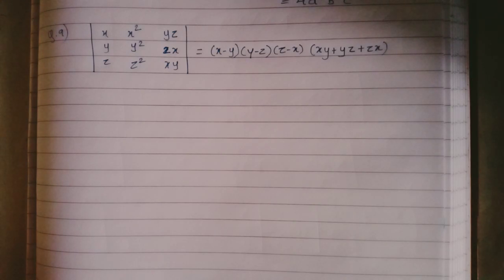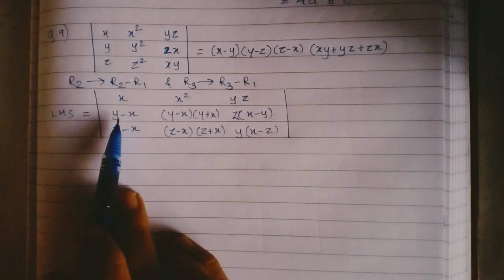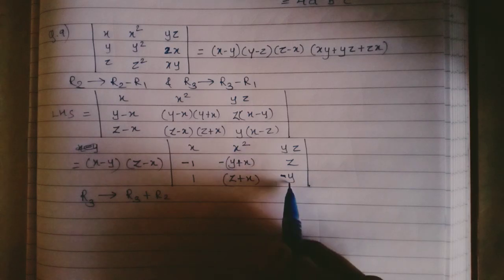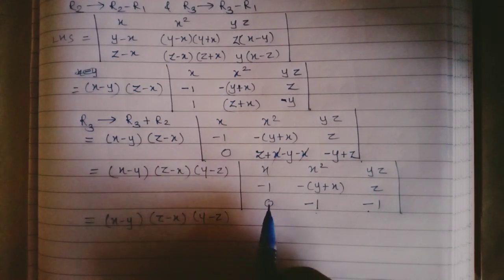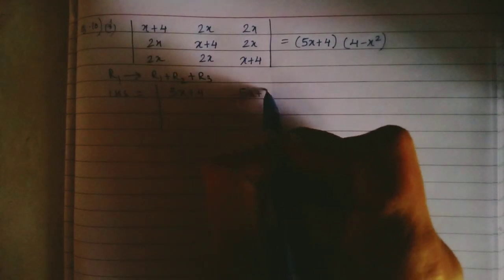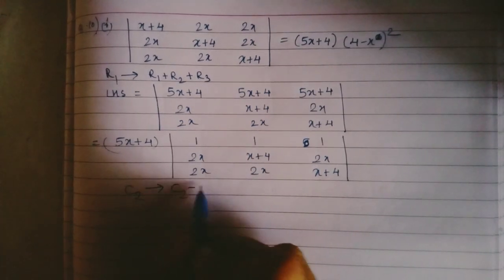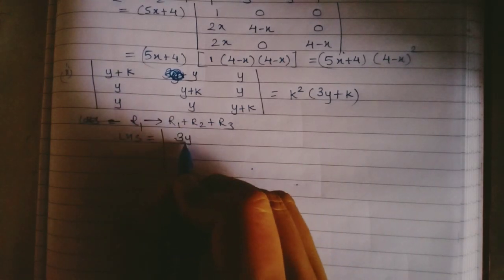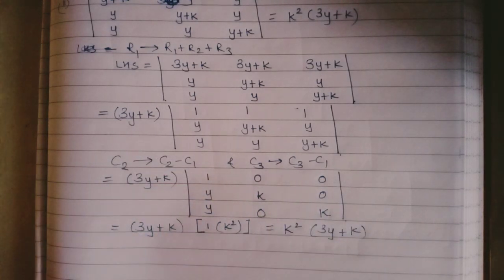STD XII maths/Determinants/Exercise 4.2/Properties of determinants/cbse+ncert/English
Topic: Determinants
Subtopic: Exercise 4.2 , properties of determinants